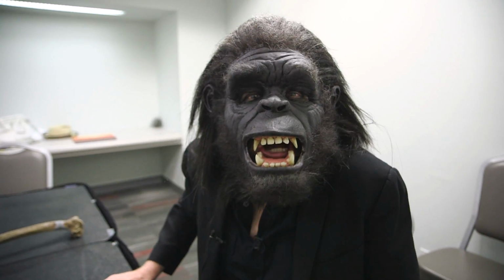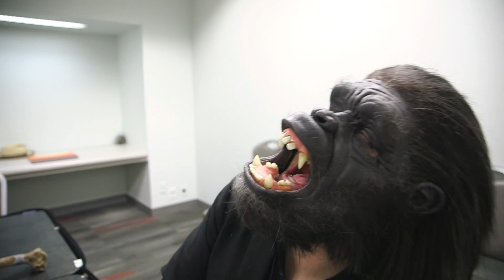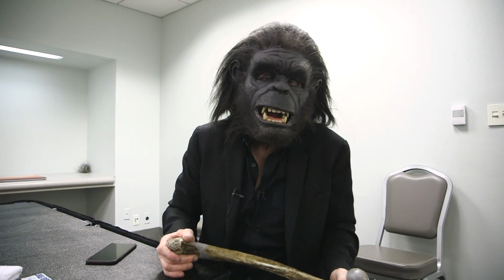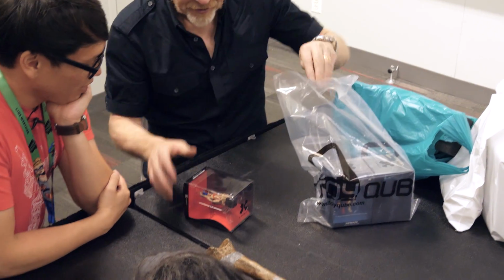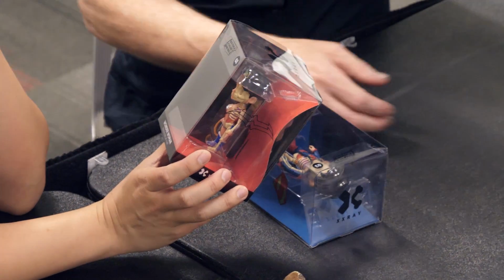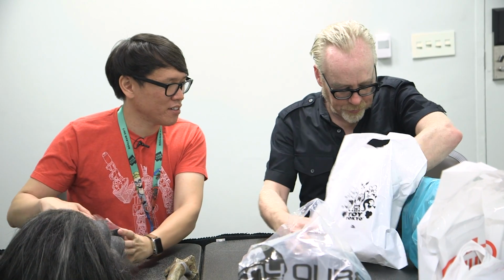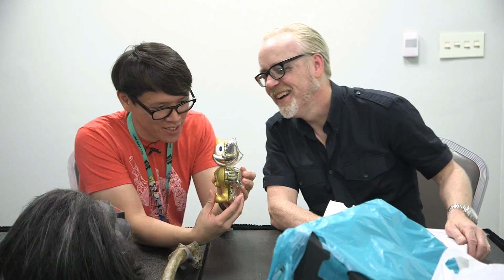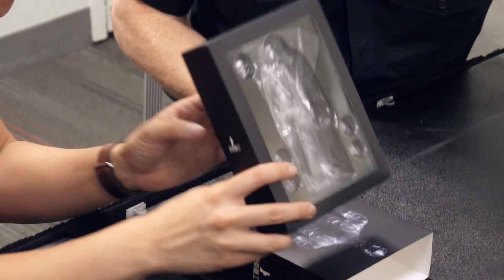Adam Savage Incognito as 2001: A Space Odyssey's Moonwatcher!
Adam goes incognito at this year's New York Comic Con as Moonwatcher, the lead ape in 2001: A Space Oyssey! This character is special because the mask was originally designed by make-up artist Stuart Freeborn, who also created Chewbacca's costume. And in a first for Adam Incognito, he was able to walk the floor and explore the convention without being detected!

Tested is:
Gunther Kirsch
Ryan Kiser